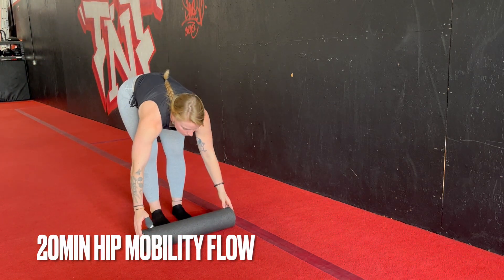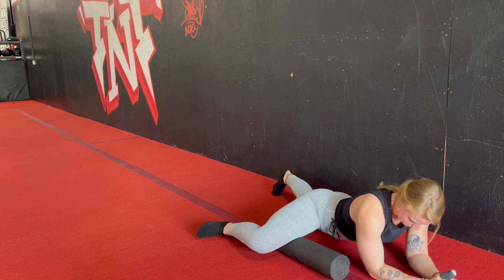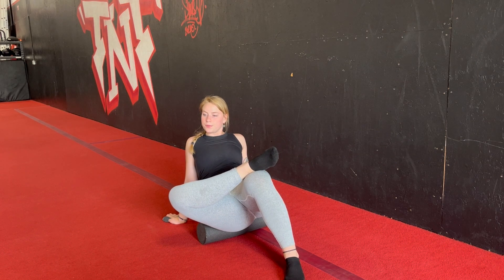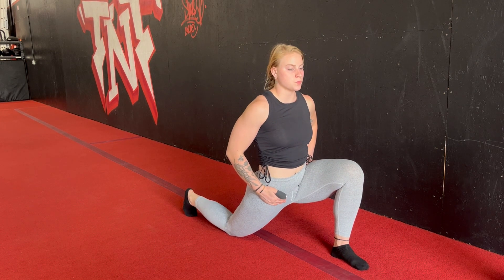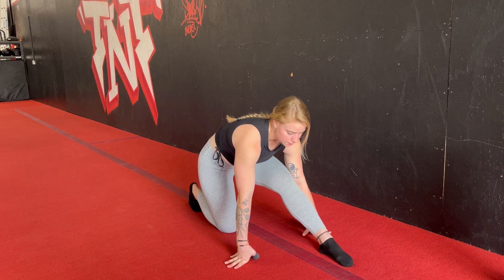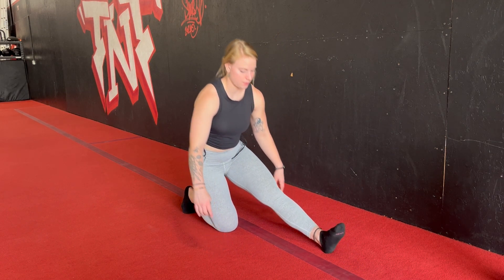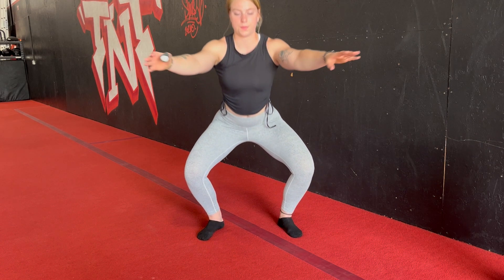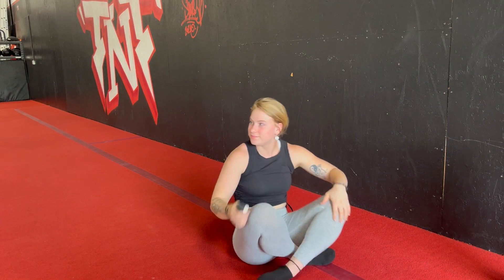20min Hip Mobility Flow- Hippy Fitness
20min Hip Mobility Flow- Hippy Fitness